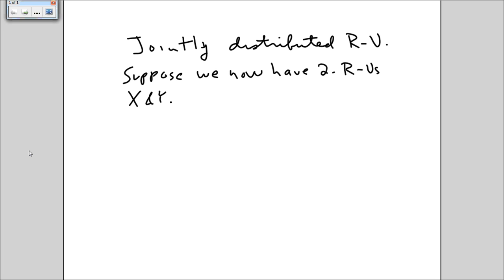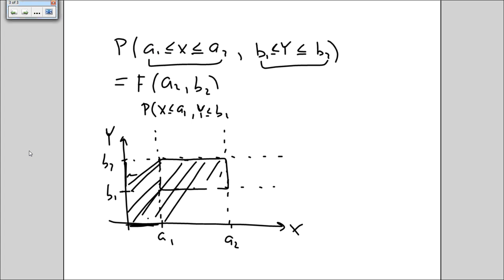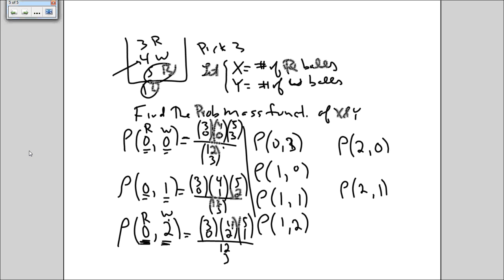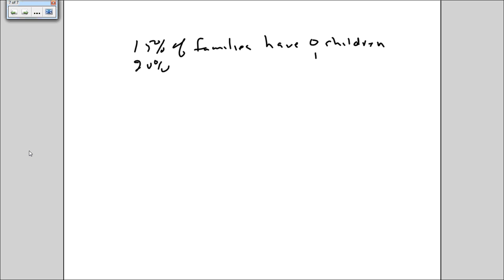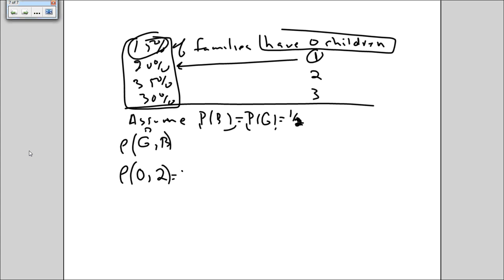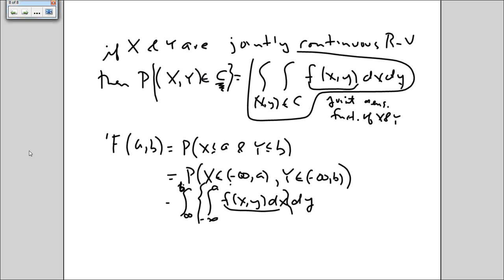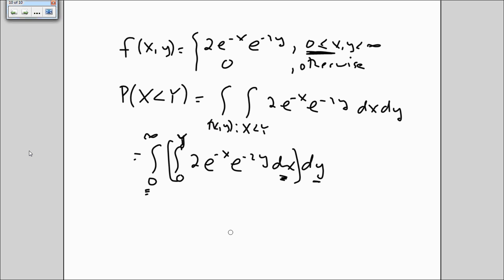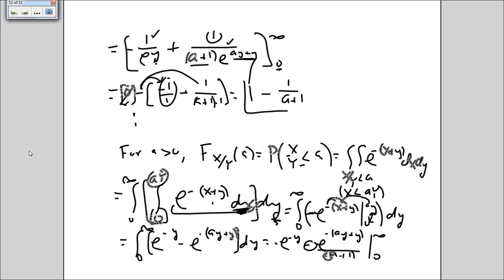Jointly Distributed Random Variables by Free Academy